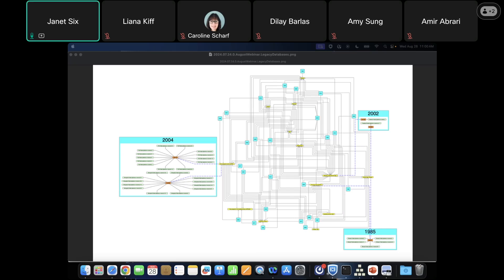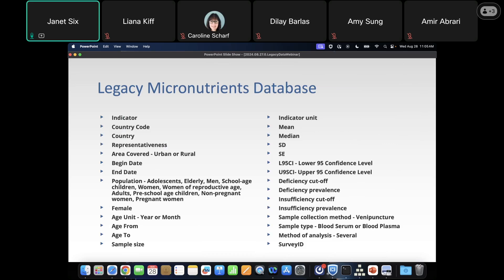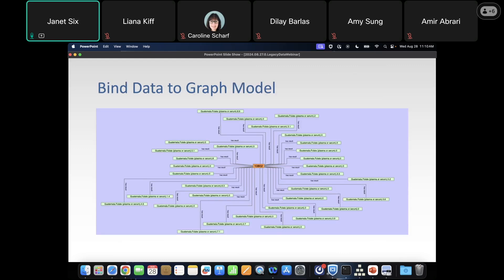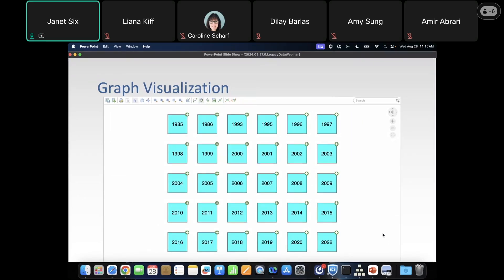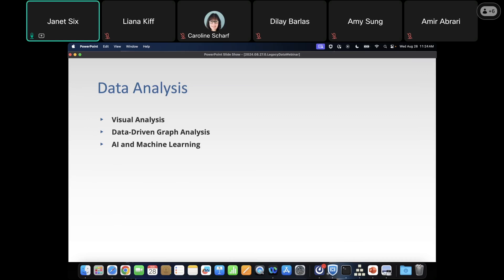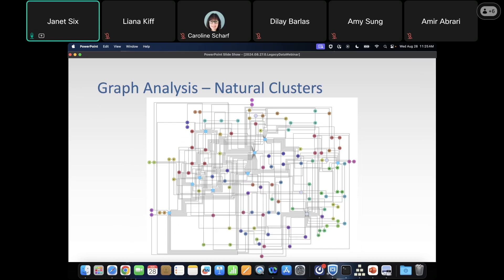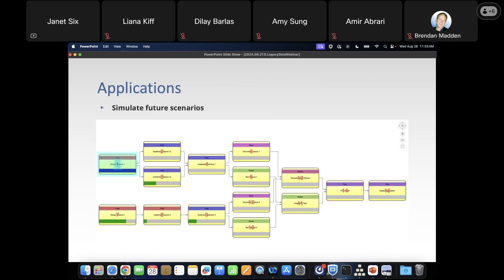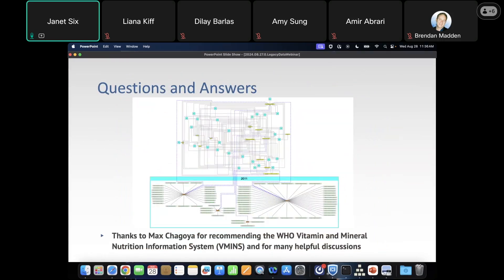Webinar: Mastering Legacy Data with Graph Technology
Effective analysis of legacy relational databases requires overcoming several obstacles including gaining an understanding of the heterogenous data stored within, evaluating the quality and health of the data, and discovering key insights. All of these tasks must be accomplished without being limited by the technology that existed at the time the database was designed and initiated. Furthermore, results must be presented to stakeholders and decision makers in a compelling and understandable manner.

Join us for this insightful webinar as we explore how to overcome challenges with legacy relational databases using graph technology.

During this live webinar, we will discuss:

* Graph technology methods for understanding the data within a large, multi-decade life sciences relational database

* How to evaluate data quality and health

* How to apply data visualization and analysis for both discovery and communication of key results

* How to effectively navigate complex data